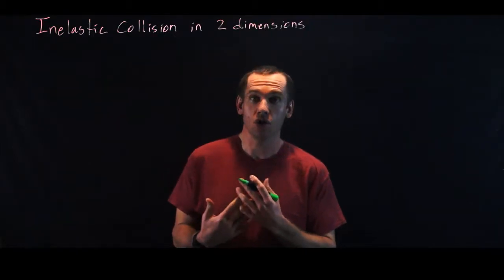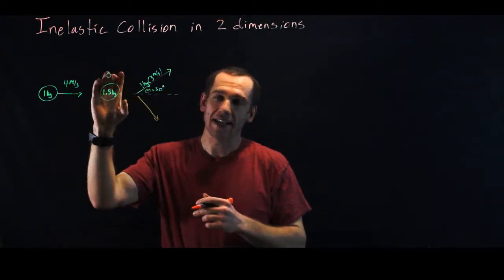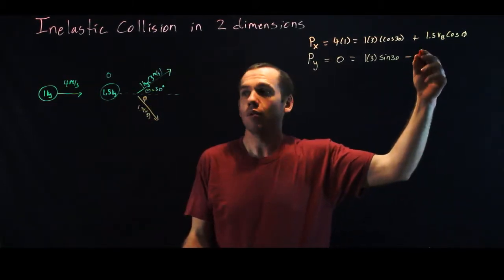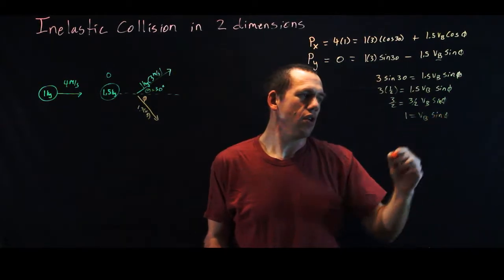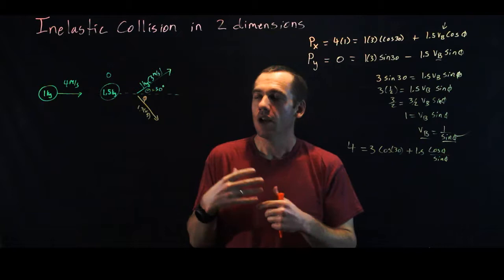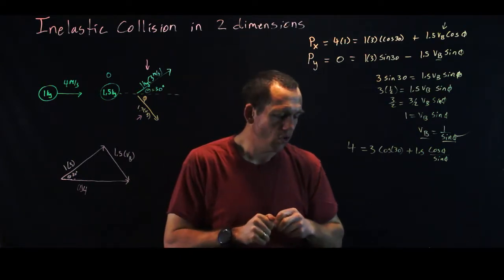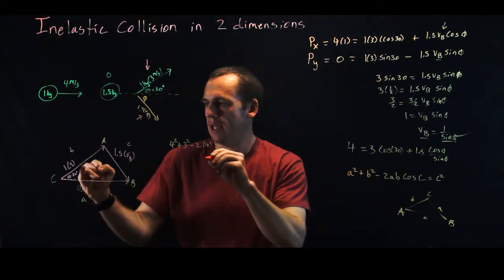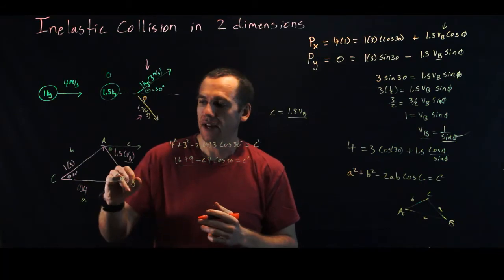Inelastic Collision in 2 dimensions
Conservation of momentum in two dimensions.  Uses both substitution and the law of cosines.